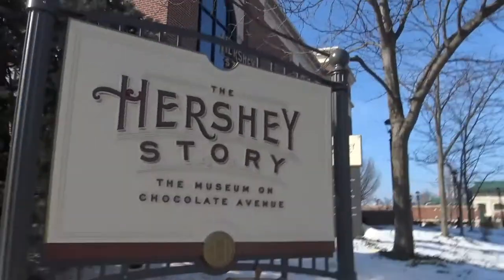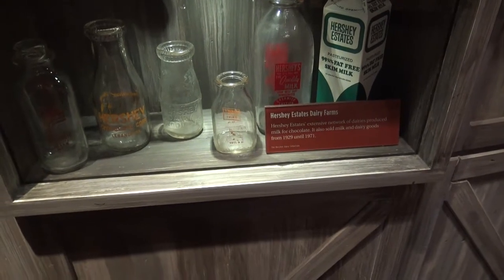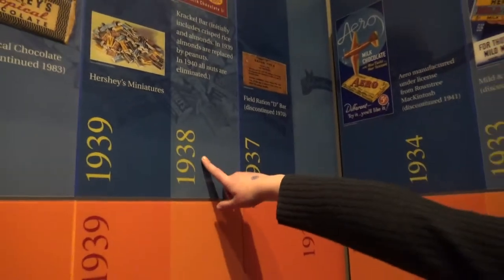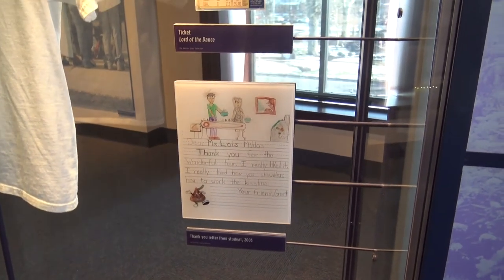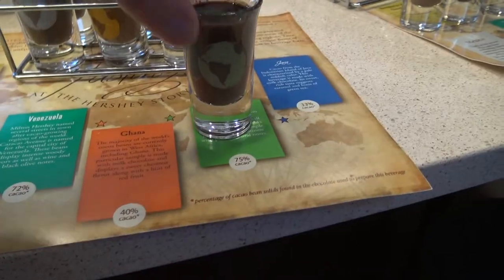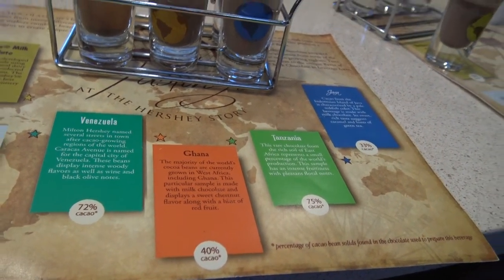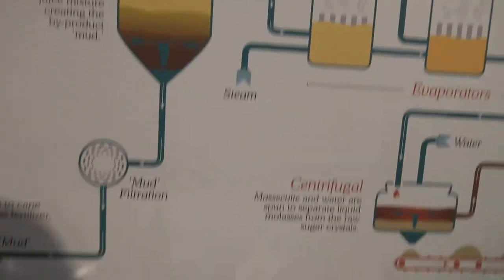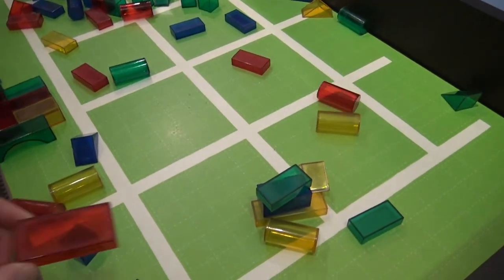Tasting Sipping Chocolates at the Hershey Story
Do you know what makes any museum better?  The answer is when they add sipping chocolates.  Step right up as we land in Hershey, Pennsylvania to take you along as we experience everything that the Hershey Story Museum has to offer.  Lots of learning and to top it off the best part is some tasting of sipping chocolates from around the world.